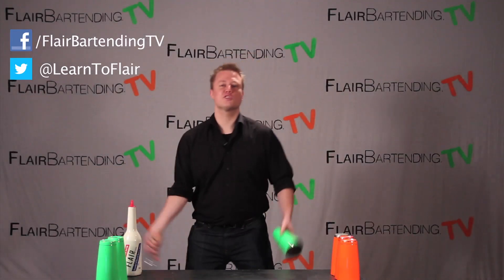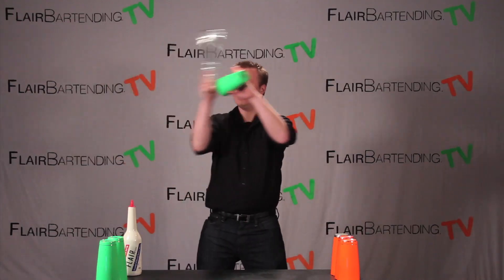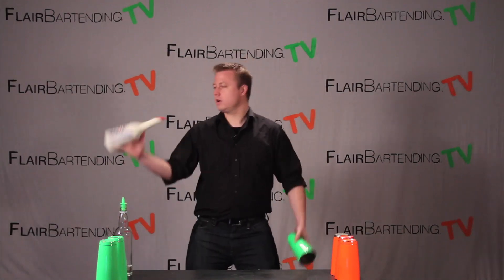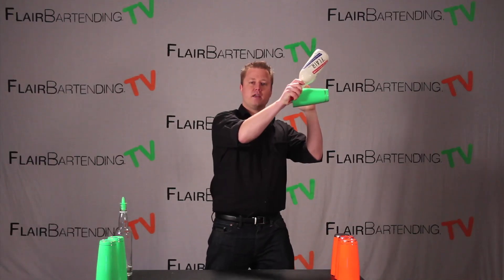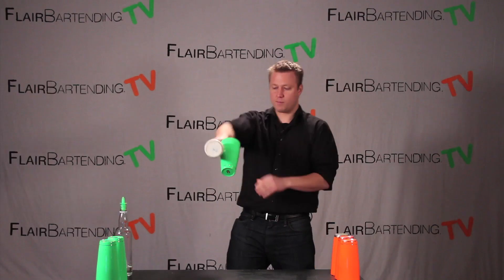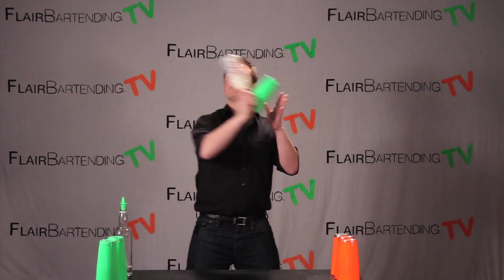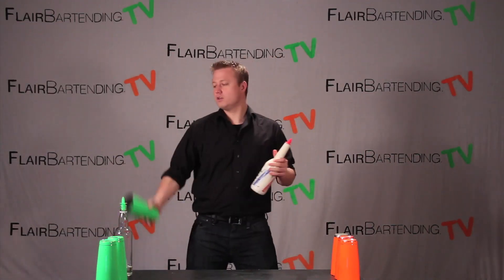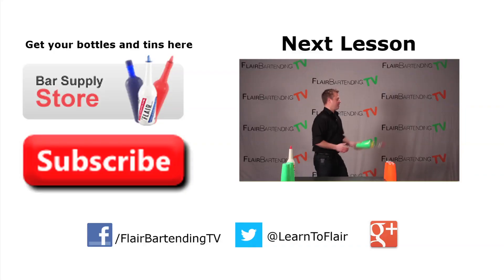Flair Bartending TV Lesson 82: Bottle Tin Mid-Air Split